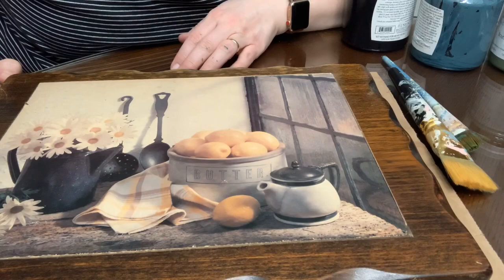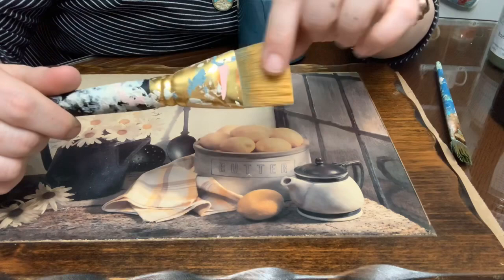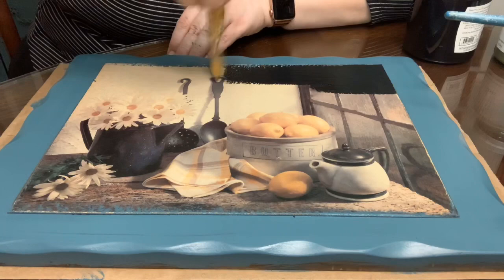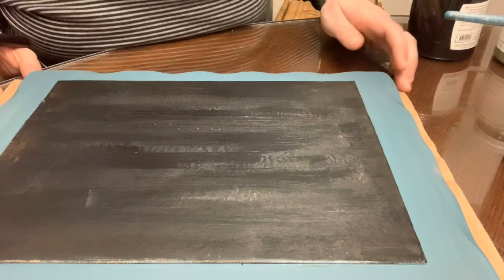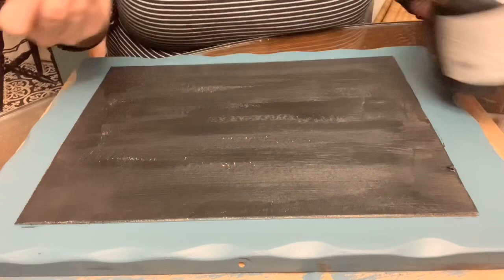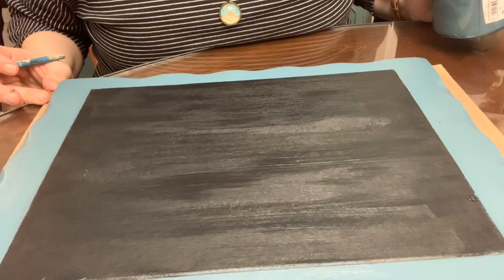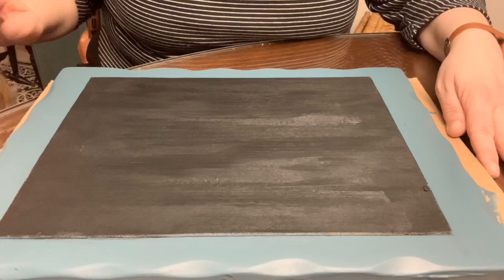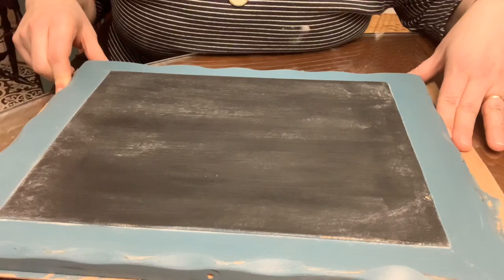Fusion Mineral Paint Chalkboard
Video 3 of 29 - Leap Into Fusion Mineral Paint Series